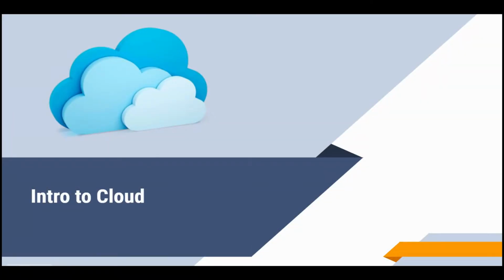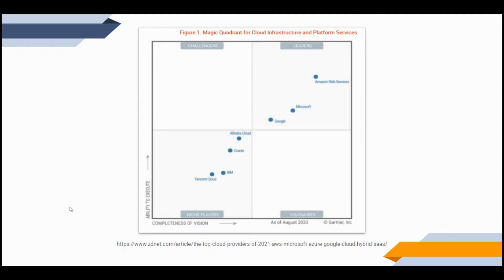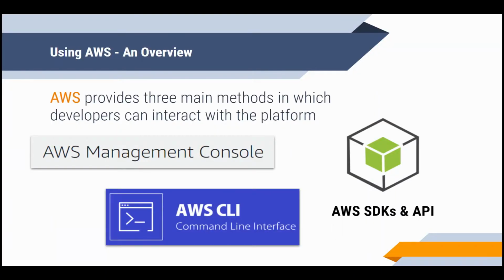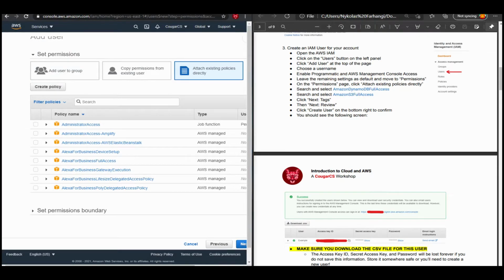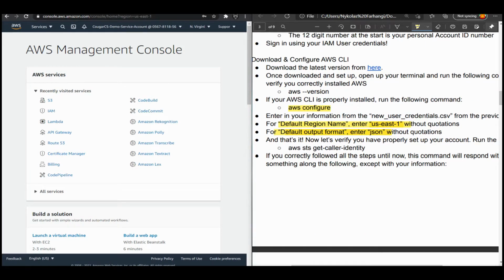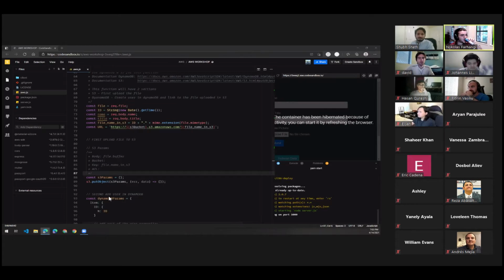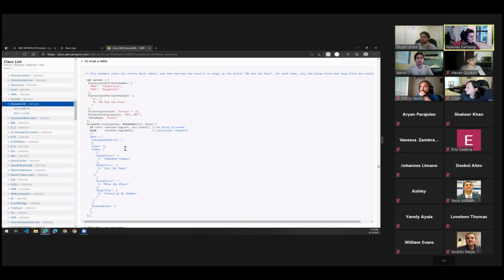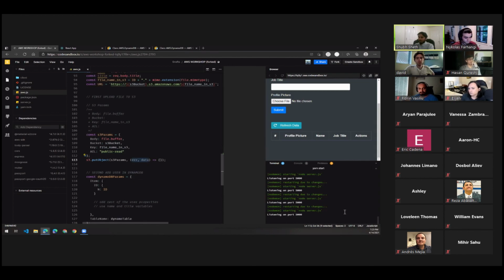Intro to Cloud and AWS Workshop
In this beginner-friendly workshop, we will cover the basics of Cloud and AWS before hoping into an interactive demonstration where you will set up your own full-stack web app leveraging multiple AWS cloud resources. The goal of this workshop is to break the ice into cloud, teach you the fundamentals, and show you guys just how easy it is to use for your own projects!

Presented on Wednesday, April 14th 2021

Hosted By
Nykolas Farhangi, Vice President